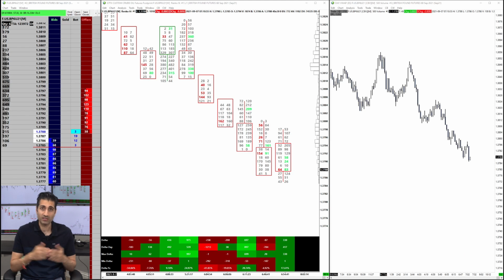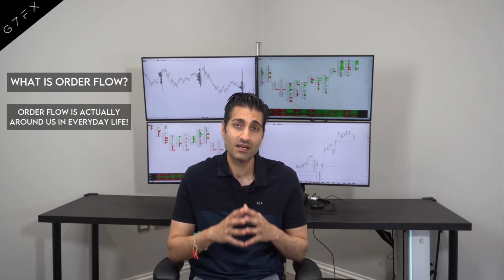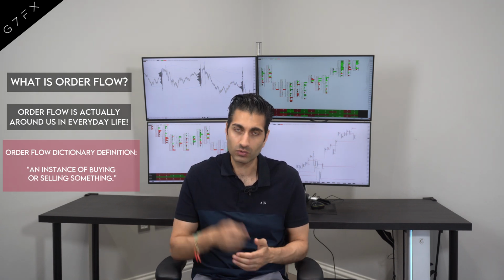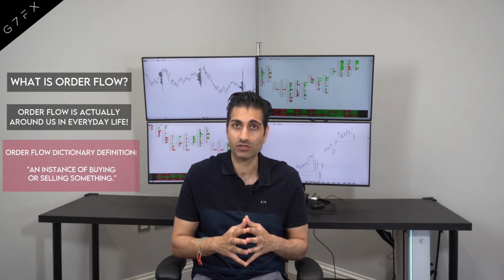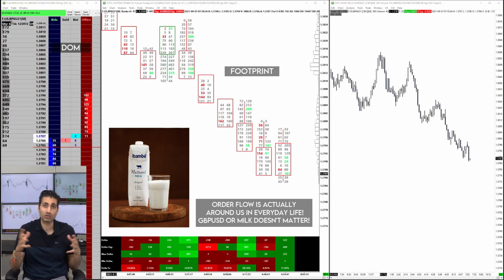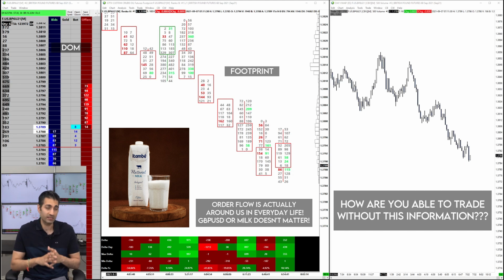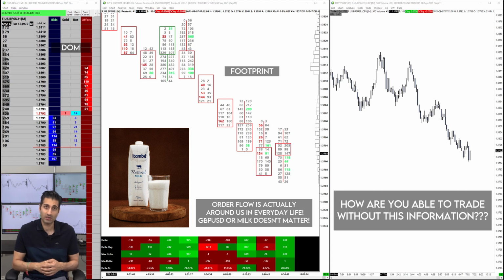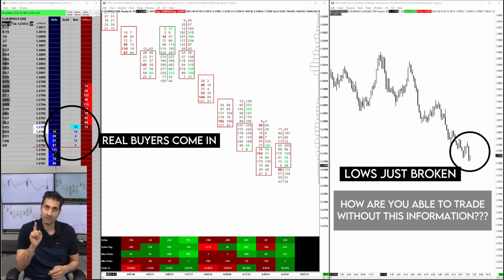Order Flow Trading Basics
🤑👇🏻 EXPAND DESCRIPTION for more LINKS 👇🏻🤑

In this Order Flow Trading Basics video Neerav Vadera discusses order flow trading basics from an Institutional Trading perspective. This information is applicable whether you are a Futures, Crypto, Forex day trader or even longer term trader. This order flow trading basics video is based on his experience working on some of the world’s leading Trading Floors.

The G7FX Institutional Trading Masterclass includes Live Forex and Futures Trading Examples, Audited MyFXBook Results. Footprint, Orderflow, Volume Profile and much more...

Neerav Vadera has more than 16 years’ experience as an Institutional Forex and Futures trader. He has worked at the very highest levels in the Forex and Futures trading departments at some of the world's leading investment banks and prop firms.

His ethos is to provide the information that really matters to those who want to start trading forex or futures. G7FX fulfils his vision of offering the same standard of professional trader training that is given in the best global institutions.